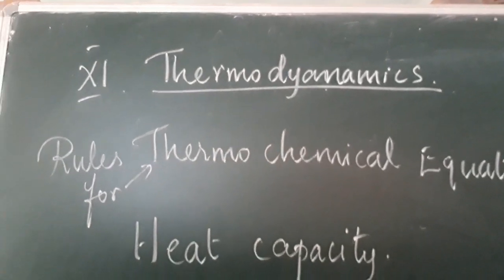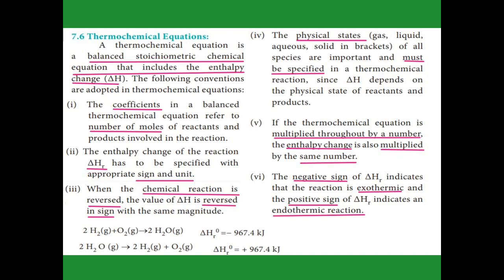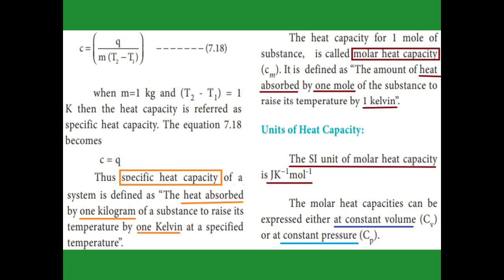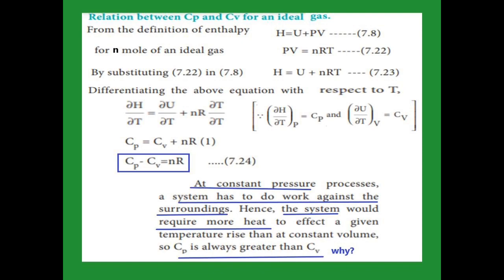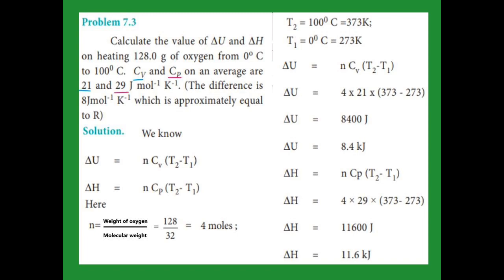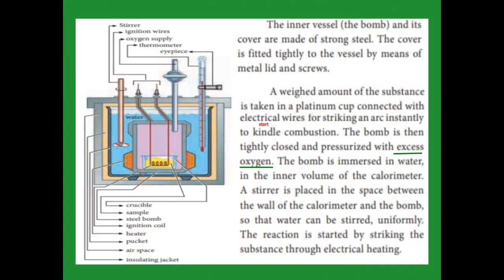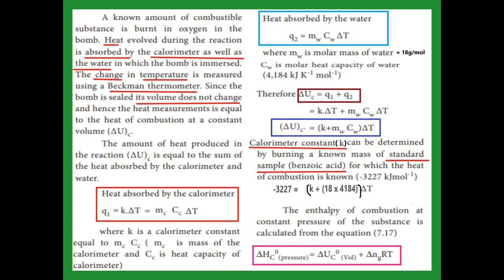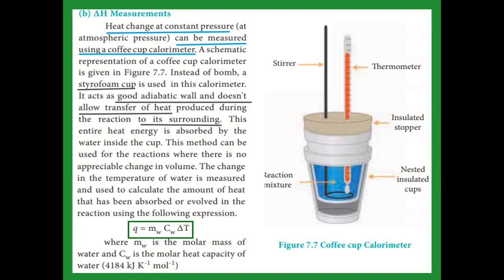Heat capacity Cp and Cv, Bomb and Coffee cup Caloriemeter | 11th Chemistry | TN Schools